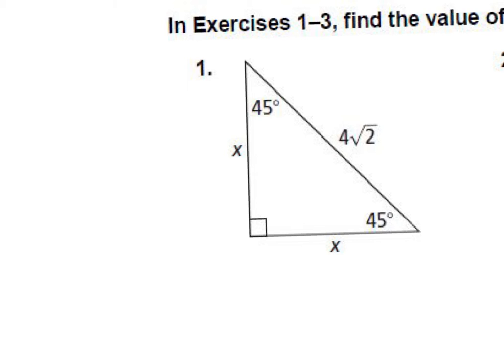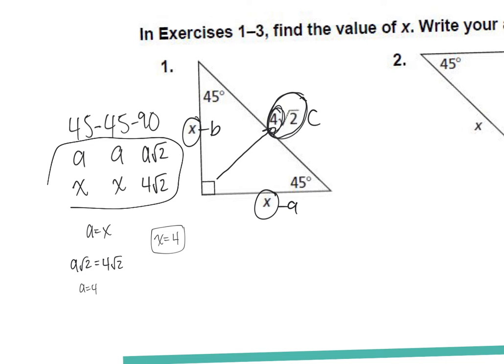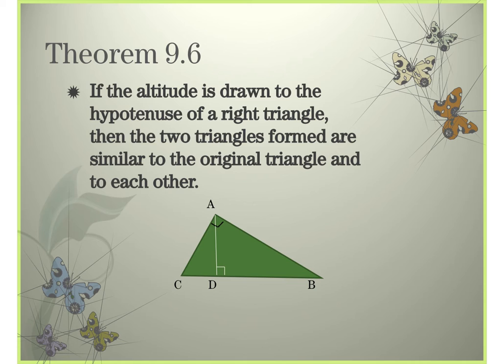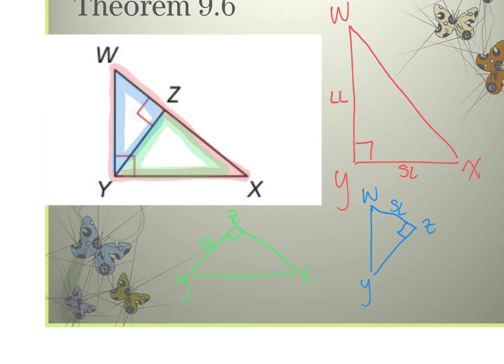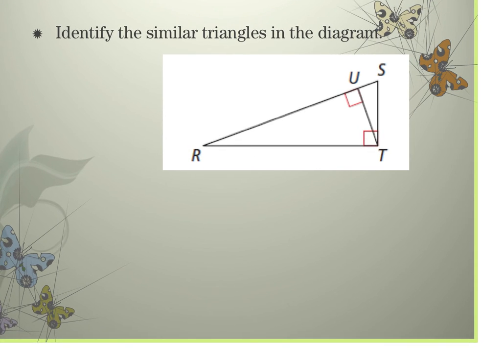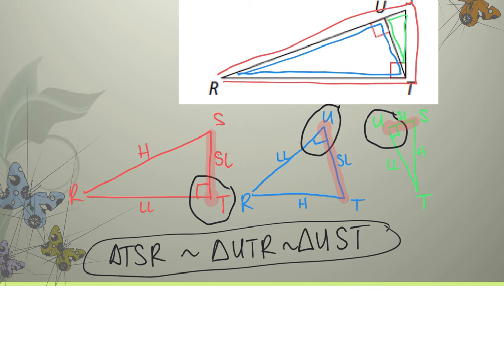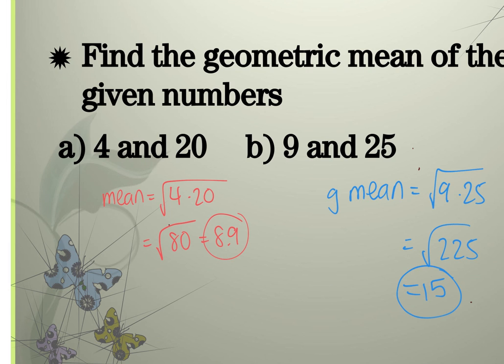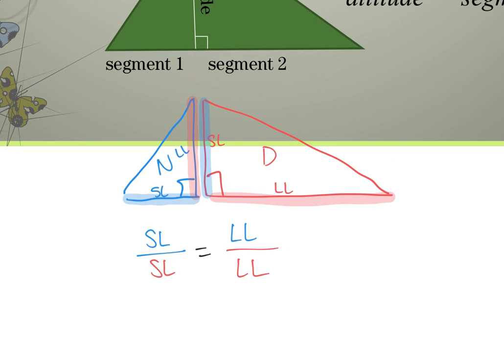Geometry 9.3 Teacher- part 1 mp4